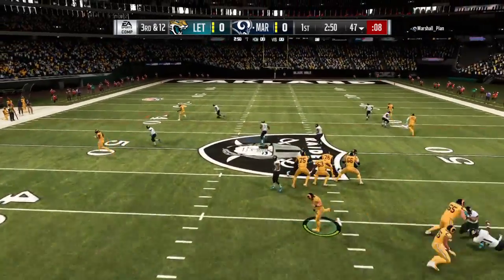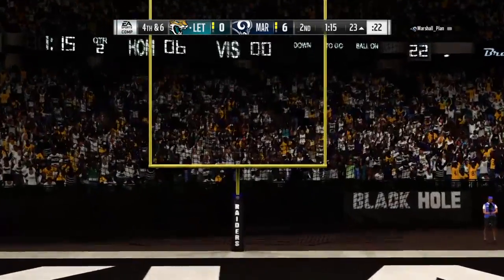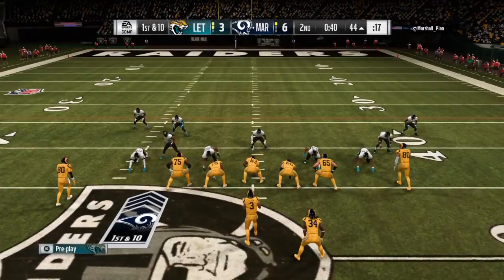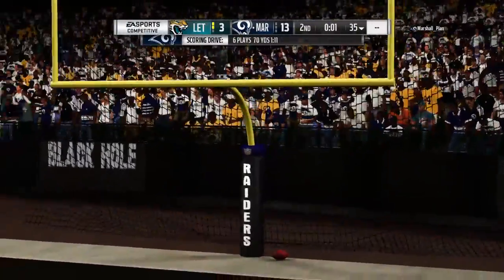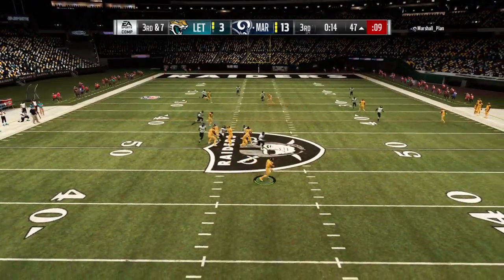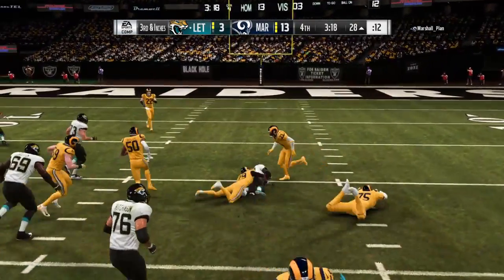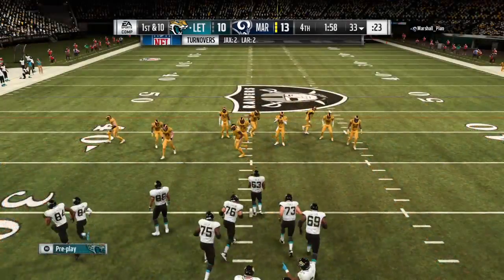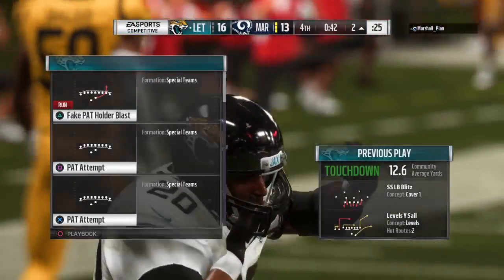AMOS LEADS 4TH QUARTER COMEBACK IN WL!! MUT 2019 GAMEPLAY